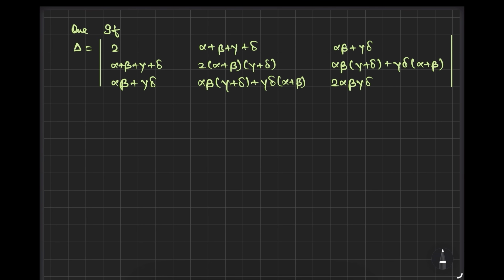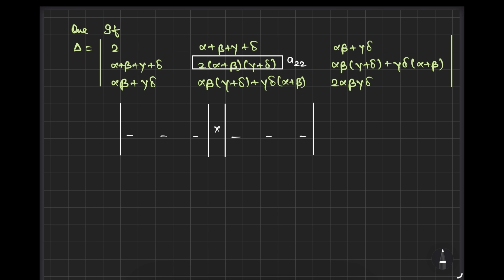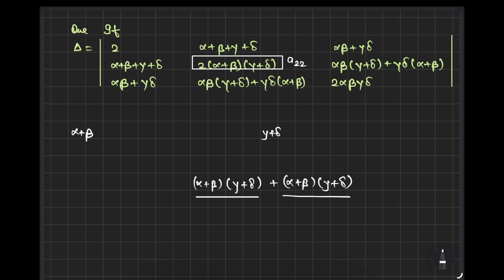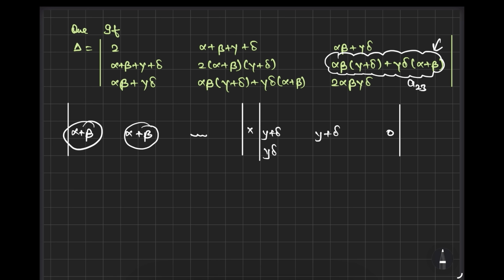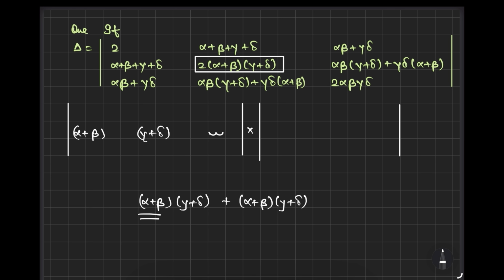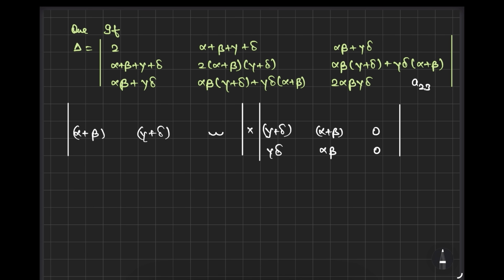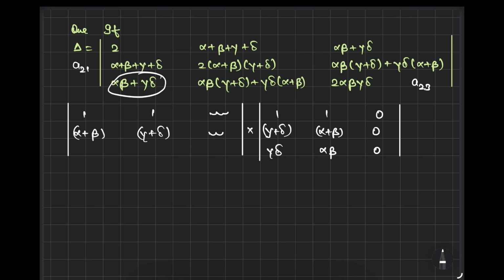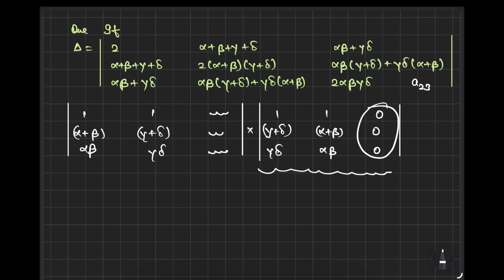E5_Find value of det|2 a+b+c+d ab+cd a+b+c+d 2(a+b)(c+d) ab(c+d)+cd(a+b) ab+cd ab(c+d)+cd(a+b) 2abcd